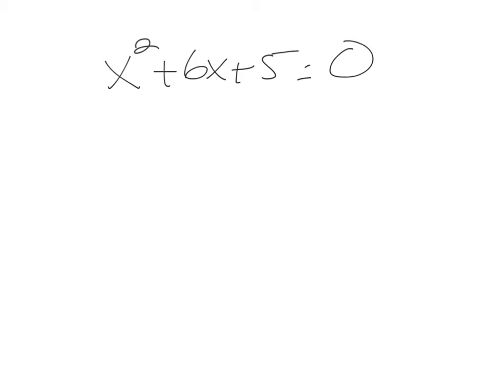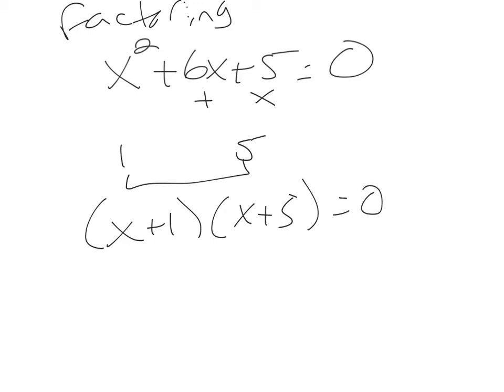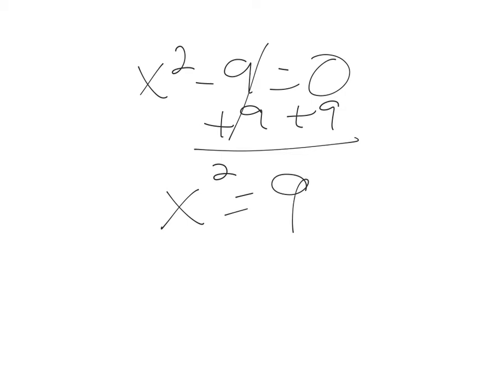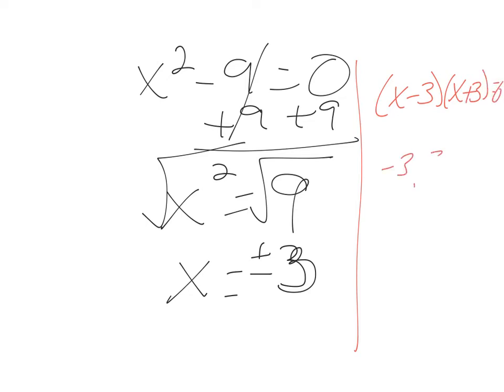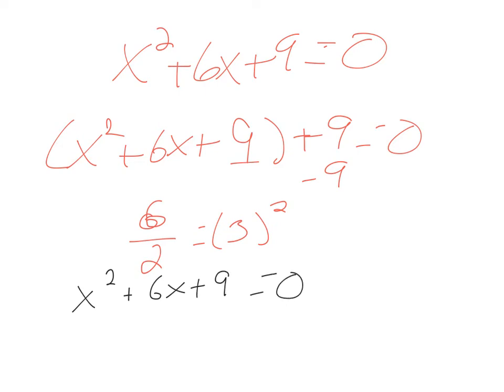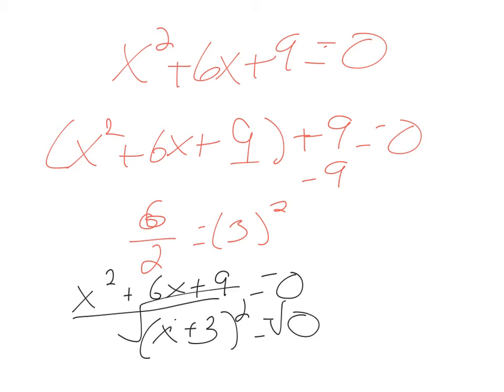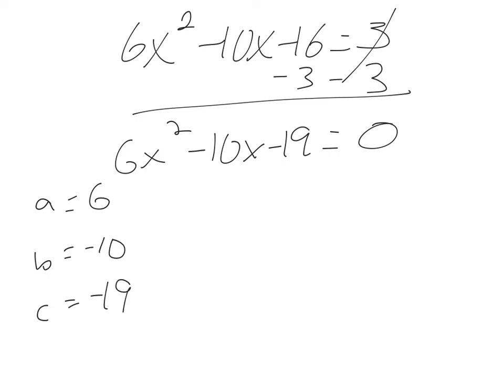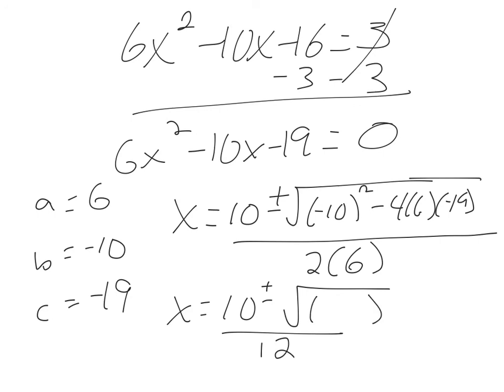quadratics solving review hw